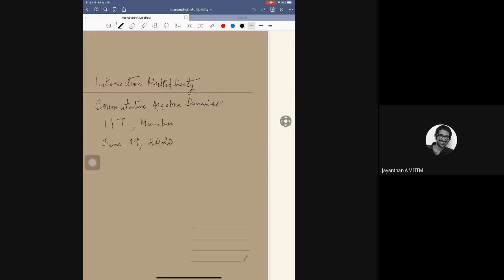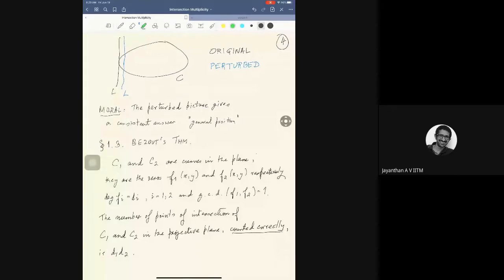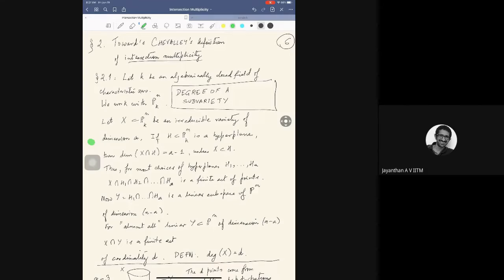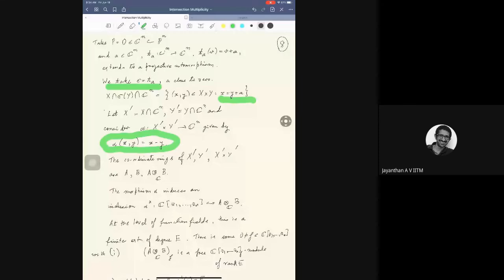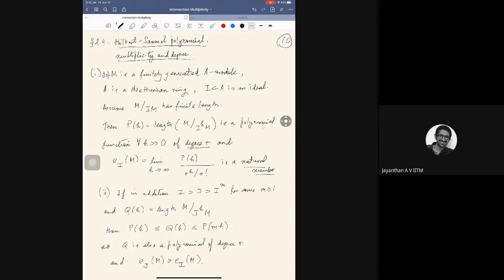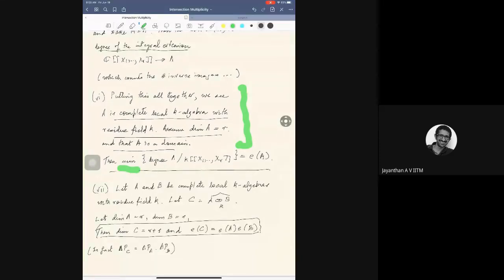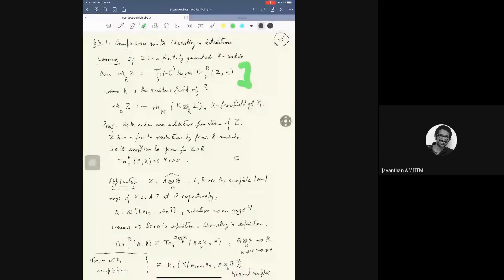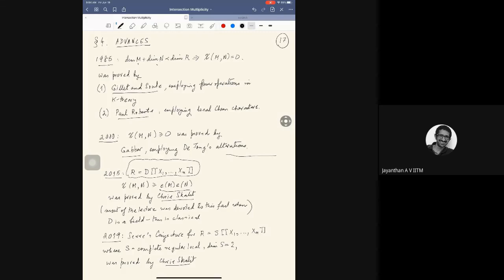VCAS: Madhav Nori - Intersection multiplicities - Talk 13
Virtual Commutative Algebra Seminar - Talk 13
Title: Intersection multiplicities
Speaker: Madhav Nori, University of Chicago
Date: June 19, 2020